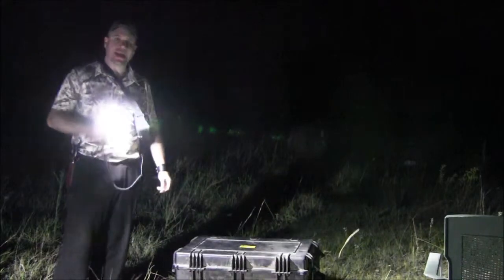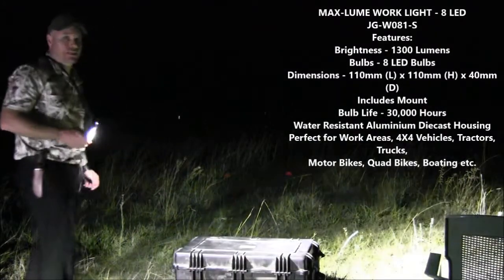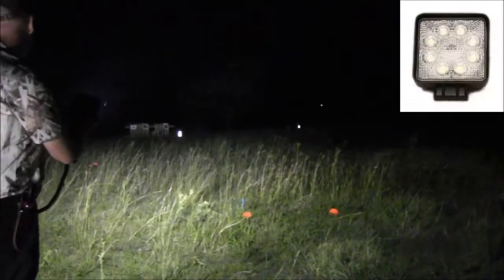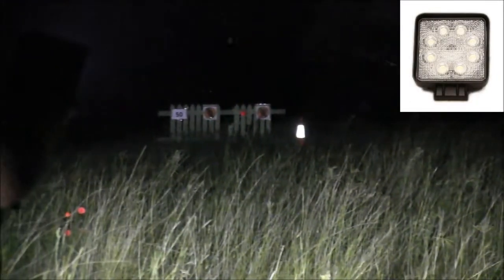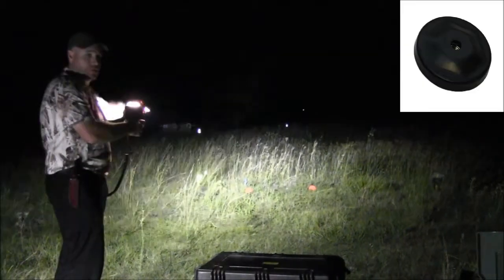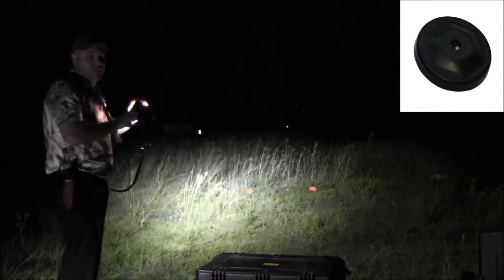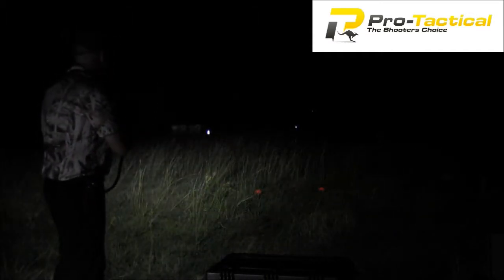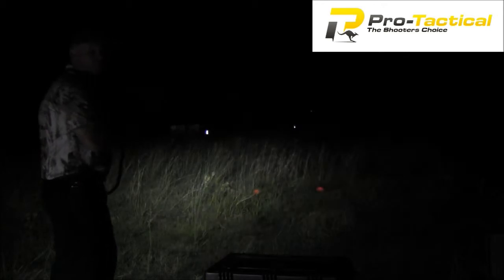MAX-LUME WORK LIGHT - 8 LED by Pro-Tactical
The Max-Lume 8 LED Work Lights are perfect for lighting up a large work area, also great for use on vehicles such as trucks and tractors or for a reverse light on cars.

They are extremely compact in size and boast an amazing light output of up to 1300 Lumens.

Features:

Bulbs - 8 LED Bulbs
Dimensions - 110mm (L) x 110mm (H) x 40mm (D)
Includes Mount
Bulb Life - 30,000 Hours
Water Resistant Aluminium Diecast Housing
Perfect for Work Areas, 4X4 Vehicles, Tractors, Trucks, Motor Bikes, Quad Bikes, Boating etc.